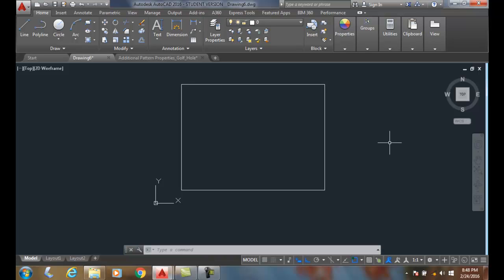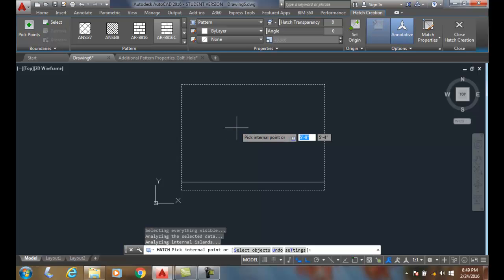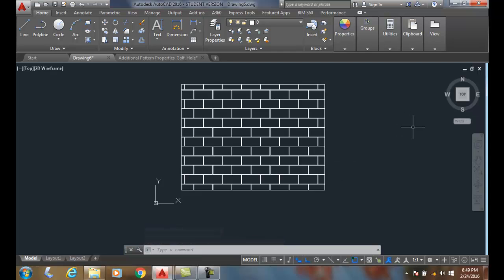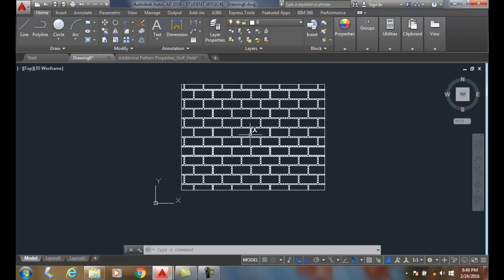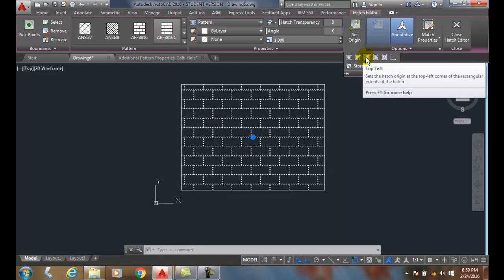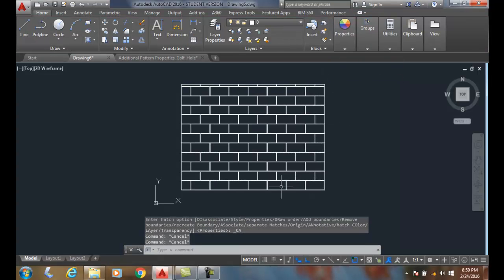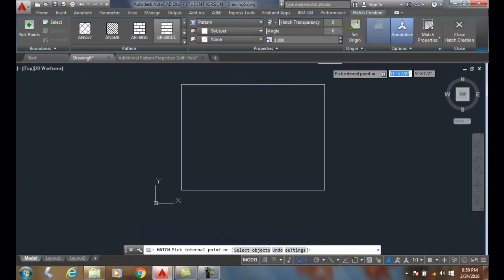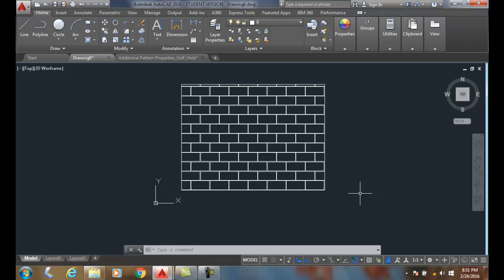AutoCAD I 23-16 Setting the Hatch Origin Point